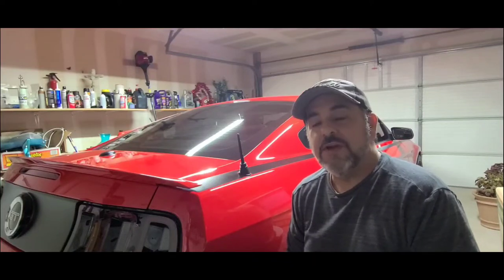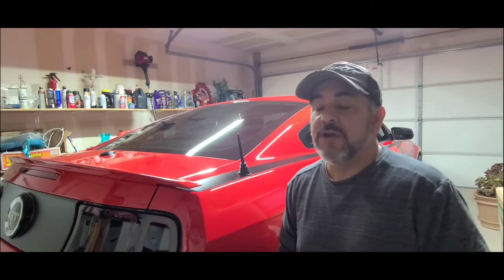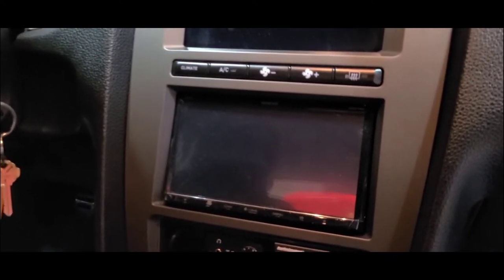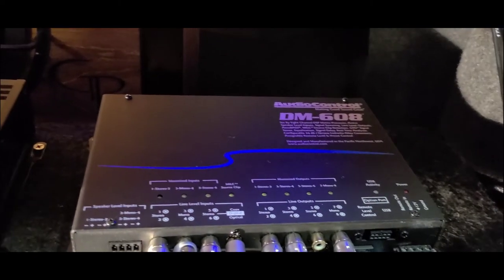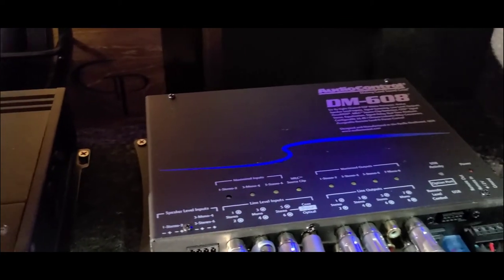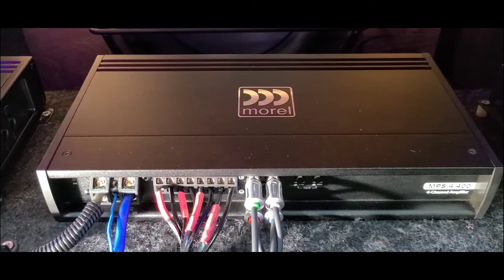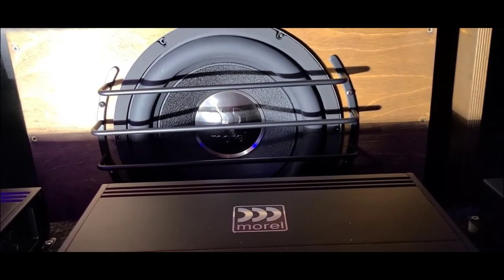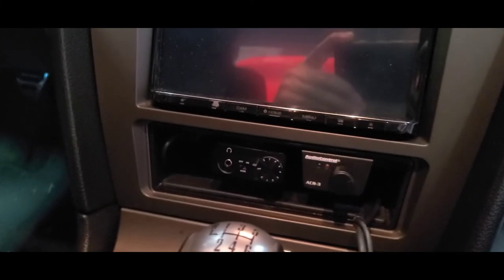Update - SQ Car Audio - Fiio E10Ktc - Tidal HiFi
2013 Mustang GT - SQ Car Audio

Fiio E10K-TC
Moswag USB C OTG adapter type c splitter